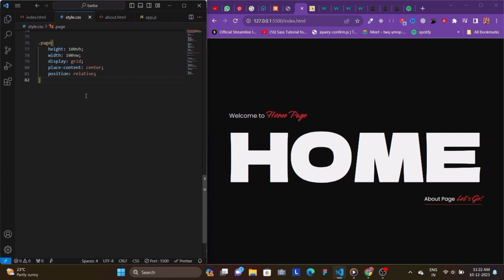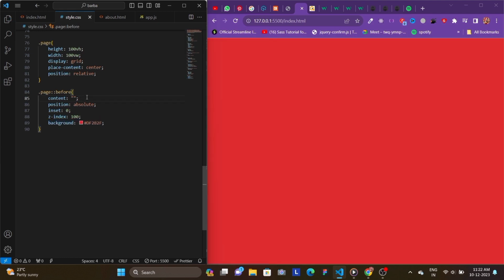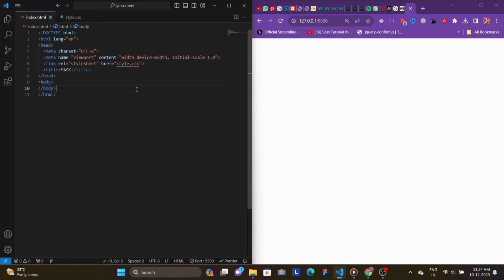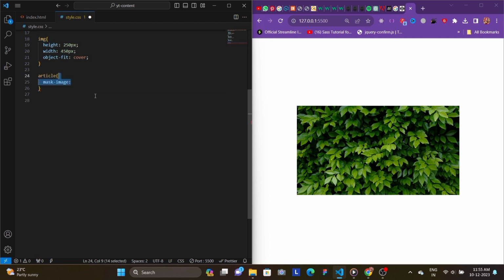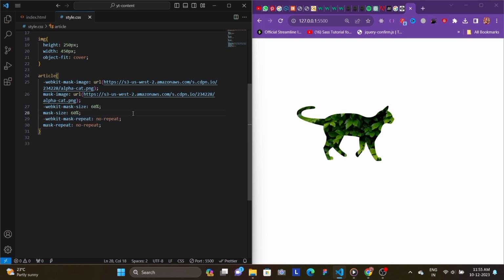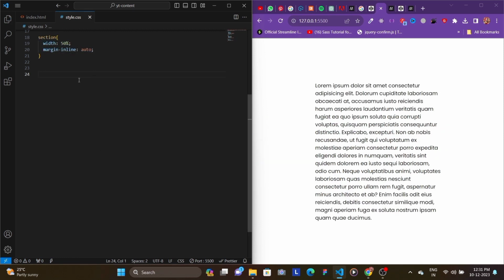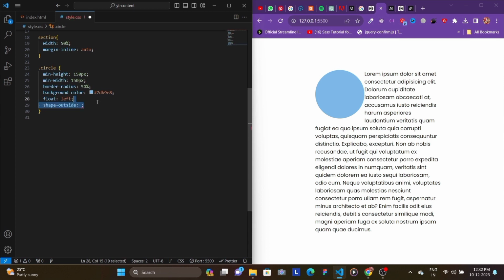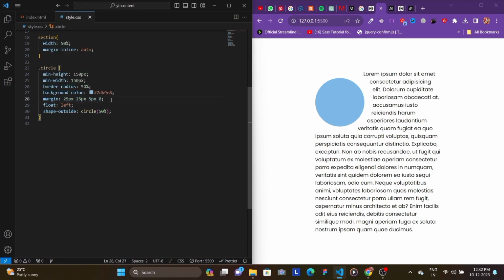3 - Design Changing CSS Tricks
Learn Three Life Changing And Life Saving CSS Properties / Tricks That Can Help Improve Your Website Design To The Next Level!

00:00 Intro
01:00 Mix Blend Mode
02:02 CSS Masks
03:24 Shape Outside